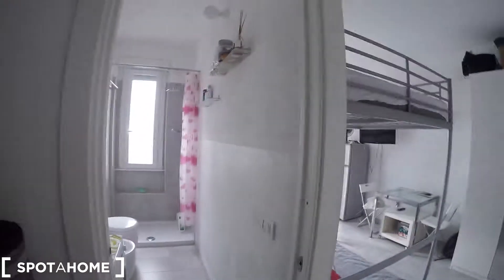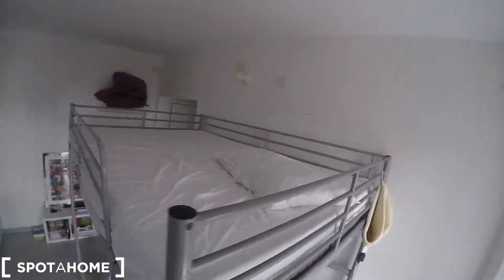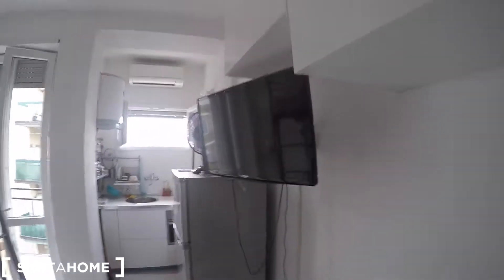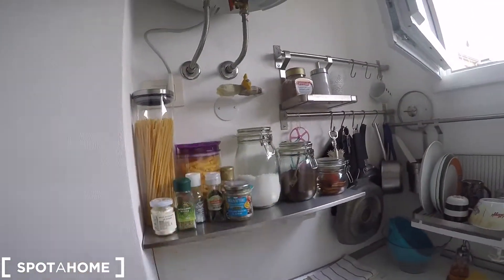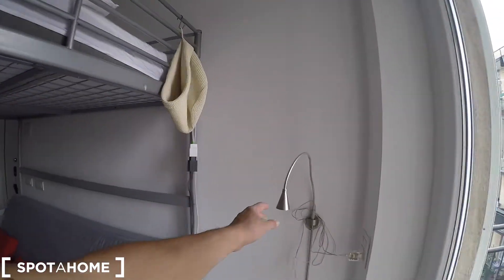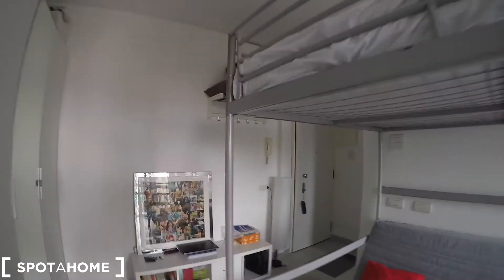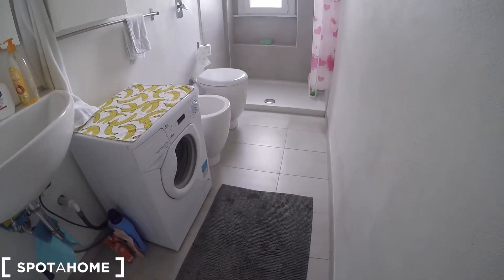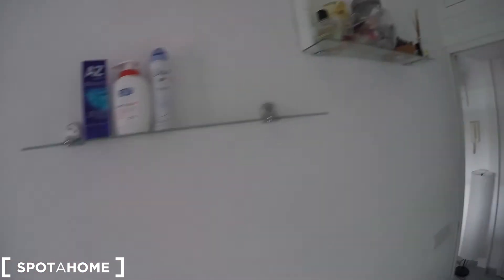Cozy studio apartment for rent near Bocconi University in Navigli - Spotahome (ref 143540)